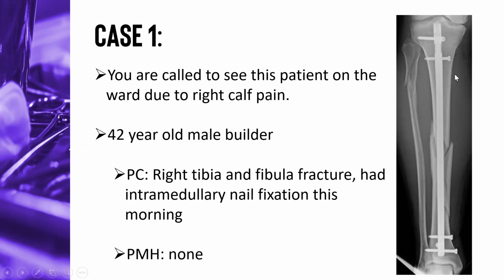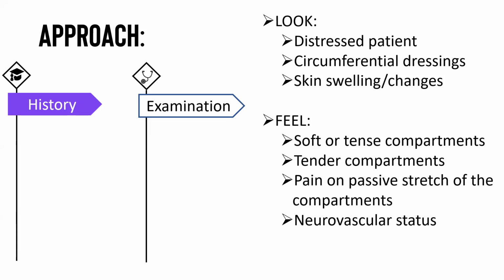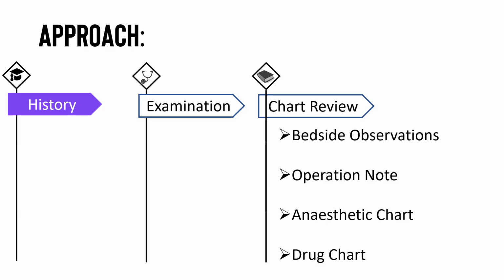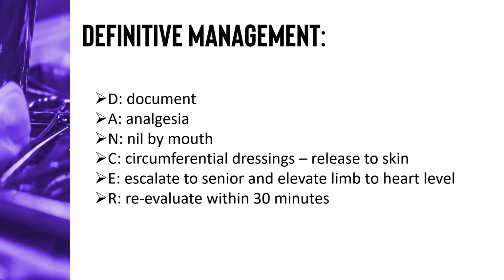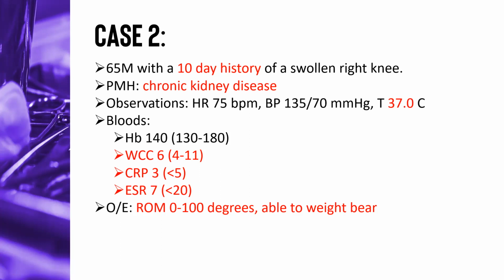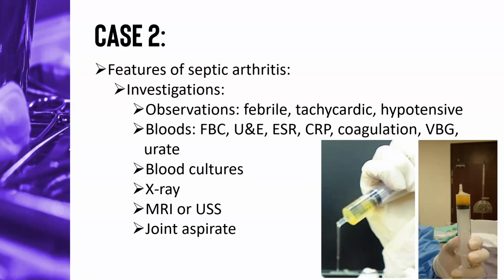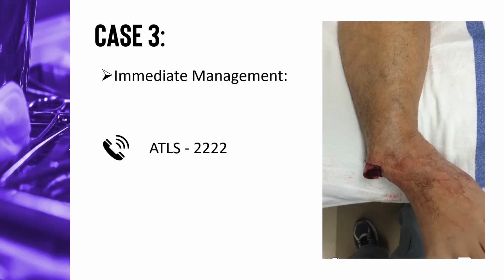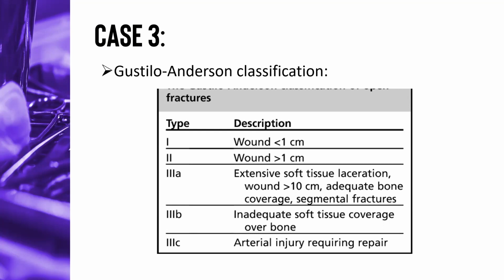Orthopaedic Surgery - Emergencies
Teacher: Miss Riana Patel (Queen's Hospital, London)
Teaching Lead: Miss Tiffanie-Marie Borg

This webinar is targeted to medical students and junior doctors who are due to start a new Orthopaedic Surgery rotation.